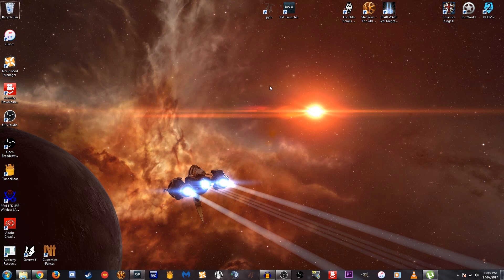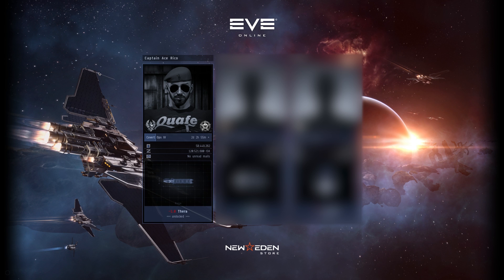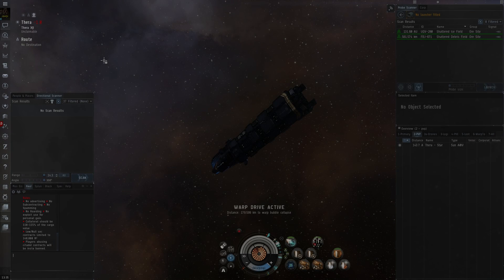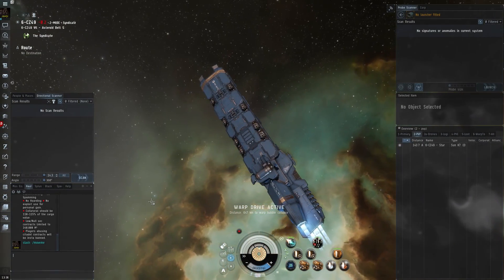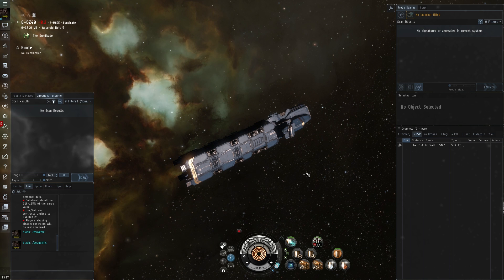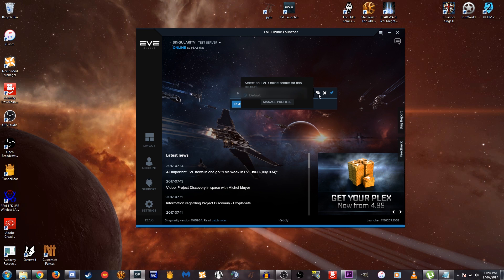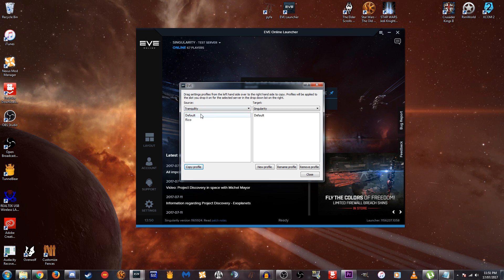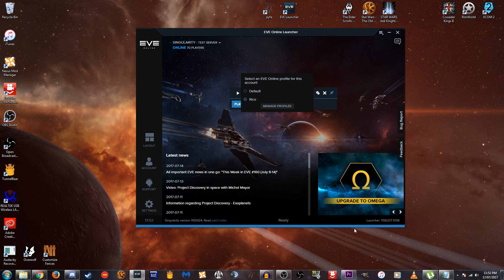The Best Kept Secret In EVE Online? Accessing The Singularity Test Server.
Tutorial showing how to access the Singularity (SISI) test server for EVE Online, plus demonstrating how you can import your settings from the main server (Tranquillity) to the test server.

IMAGE CREDIT:

Big thanks to CaptainSkoomer for continuing to allow me to use his awesome screen cap collection!

- All These Worlds - Jón Hallur Haraldsson